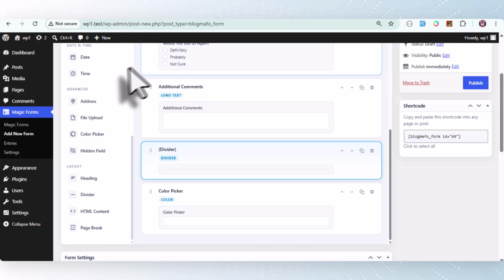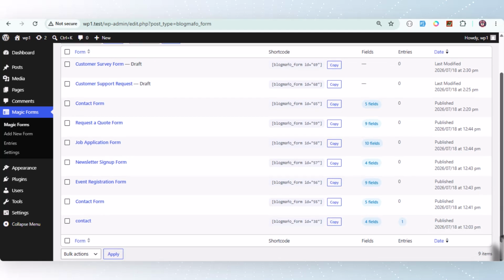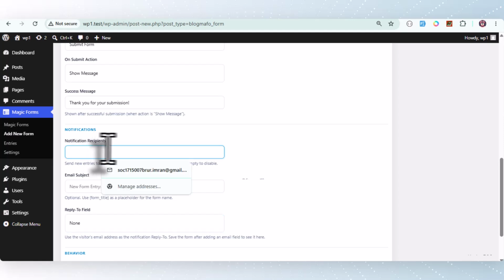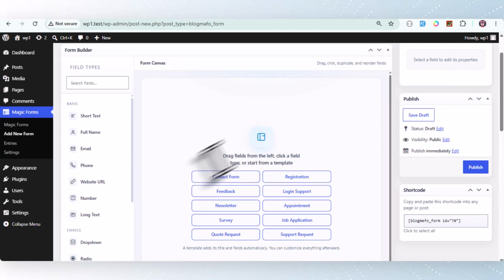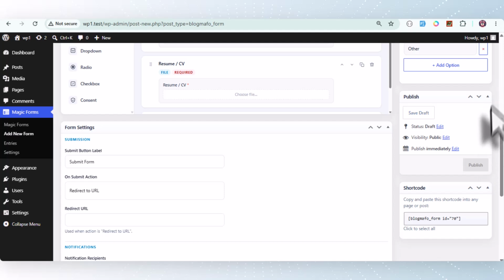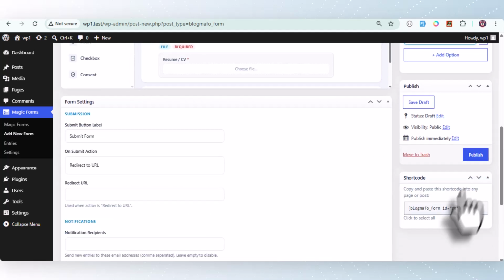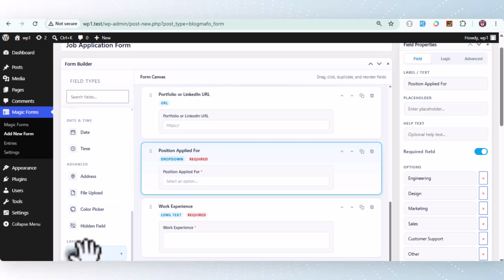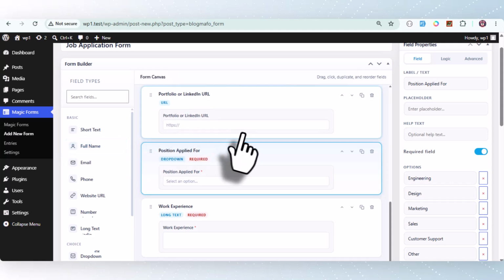The ULTIMATE Free WP Premium Form Builder + Default Easy WordPress Forms Guide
👇 Connect & See My Code:
🌐 Portfolio: imrandev.bd